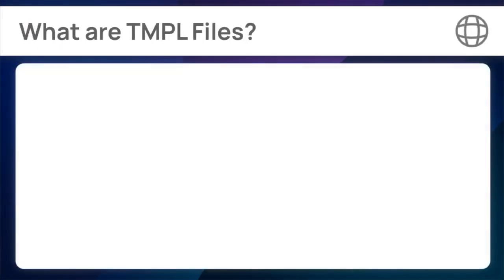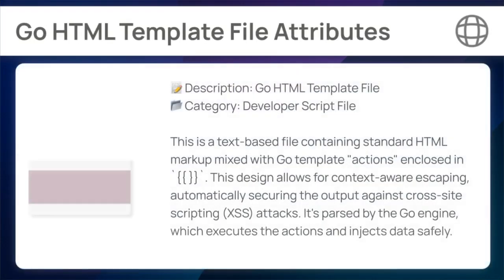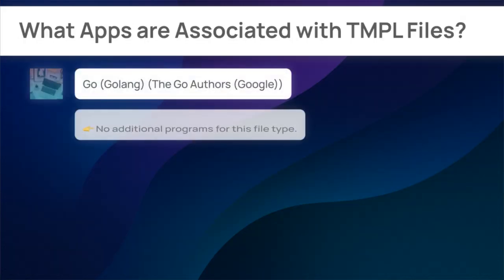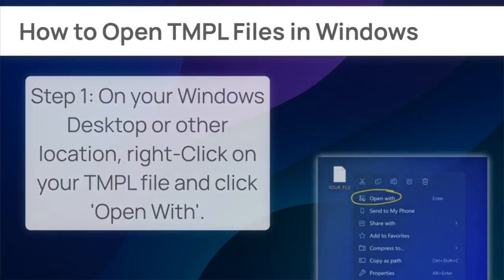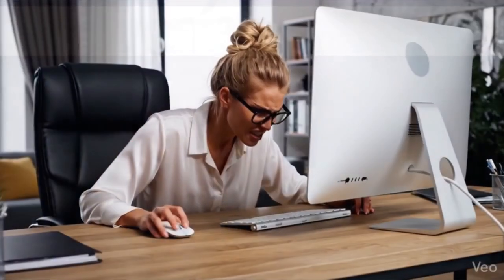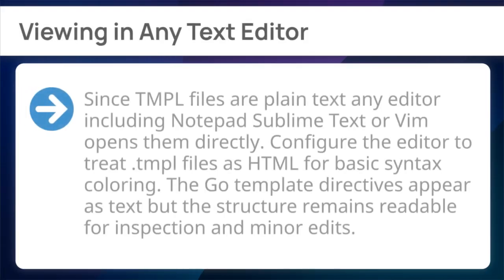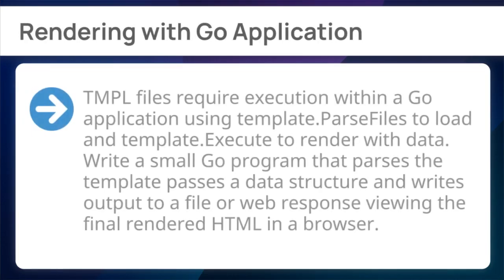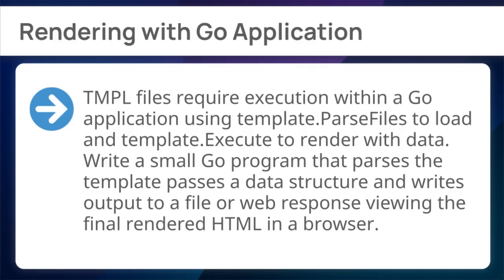How to Open TMPL Files (Go HTML Template)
Stuck with Go HTML Template File that won't launch? I'll demonstrate the best way to open and repair TMPL files on Windows, including a universal viewer solution.

A .TMPL file is a template used by the Go programming language's `html/template` package to generate dynamic HTML content. Developers use these files to separate presentation logic from application code, embedding placeholders and control structures that are populated with data at runtime to create web pages.

This is a text-based file containing standard HTML markup mixed with Go template "actions" enclosed in `{{ }}`. This design allows for context-aware escaping, automatically securing the output against cross-site scripting (XSS) attacks. It's parsed by the Go engine, which executes the actions and injects data safely.

▶ In This Video, You’ll Discover:

- Editing in VS Code
- Find out what type of data the TMPL file holds
- Viewing in Any Text Editor
- Explore the origins of the TMPL file format
- Rendering with Go Application
- Troubleshoot Windows errors preventing TMPL access
- Repair broken or incorrect TMPL file associations
- Find the correct program to open the TMPL file

▶ Applications for TMPL:

Go (Golang) (The Go Authors (Google))

🛠️ Troubleshooting Steps:

1️⃣ Editing in VS Code

Open the TMPL file in Visual Studio Code with the Go extension installed plus a Go template syntax extension such as Go Template Support. The editor provides syntax highlighting for both HTML and Go template directives along with code completion and snippet support for common template constructs.

2️⃣ Viewing in Any Text Editor

Since TMPL files are plain text any editor including Notepad Sublime Text or Vim opens them directly. Configure the editor to treat .tmpl files as HTML for basic syntax coloring. The Go template directives appear as text but the structure remains readable for inspection and minor edits.

3️⃣ Rendering with Go Application

TMPL files require execution within a Go application using template.ParseFiles to load and template.Execute to render with data. Write a small Go program that parses the template passes a data structure and writes output to a file or web response viewing the final rendered HTML in a browser.

Timestamps:

00:00 - Open TMPL File (Quick Start)
00:29 - What are TMPL Files?
00:49 - TMPL Format Breakdown and Structure
01:10 - Compatible Apps for TMPL
01:28 - How to Launch TMPL
01:55 - Fixing TMPL Issues
03:02 - Universal Viewer Options